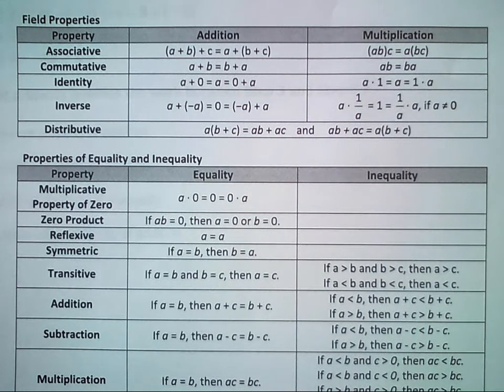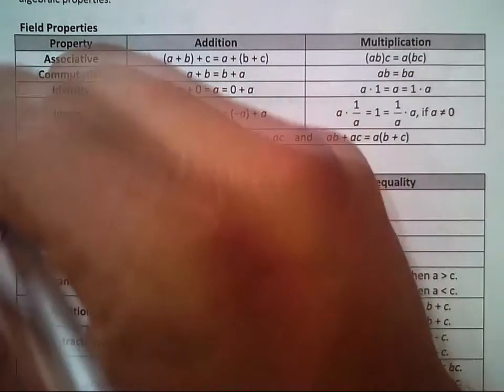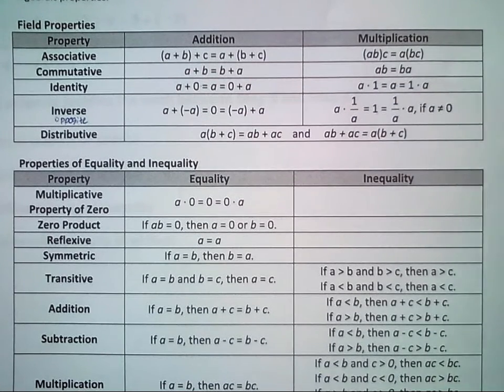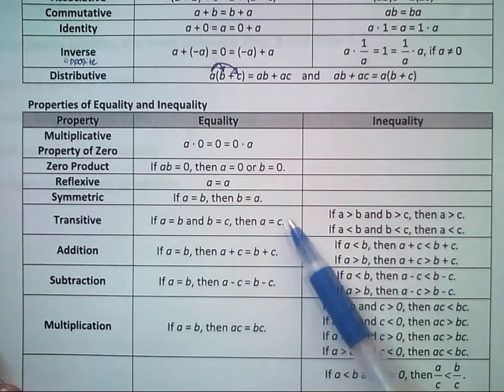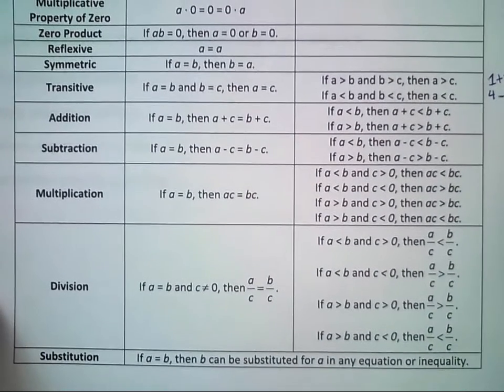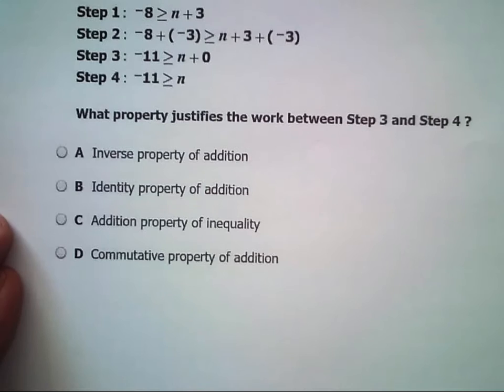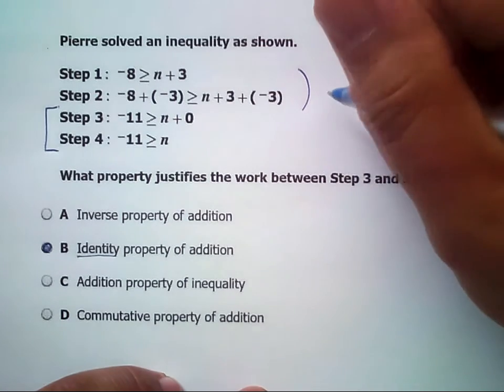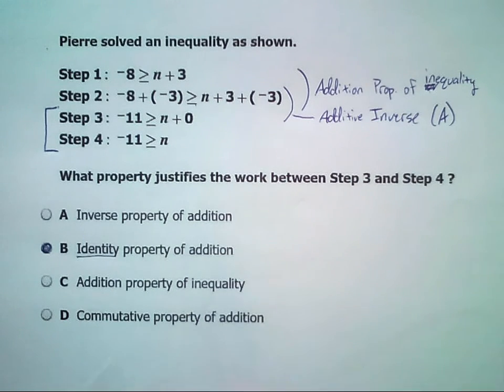SOL - A.04b - Properties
This video talks about Virginia Standard Of Learning (SOL) Algebra 1 Strand 4b - Properties.  The video focuses on what the properties are and how to use them.  It also deals a bit with properties of inequalities.